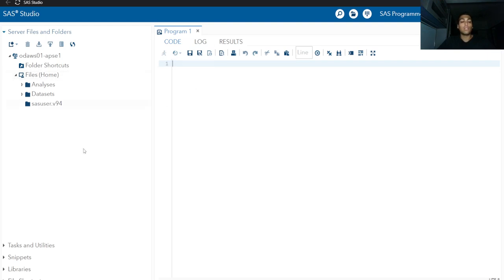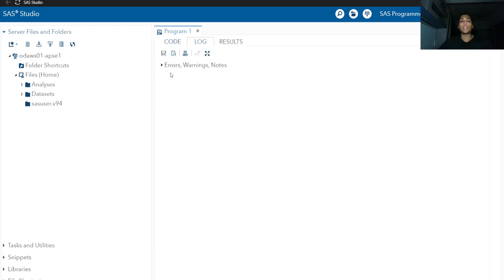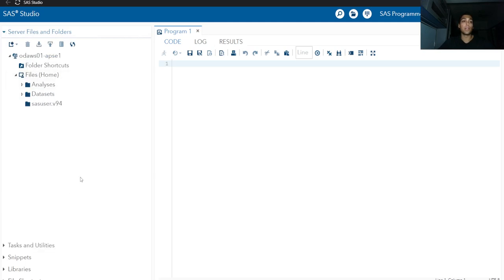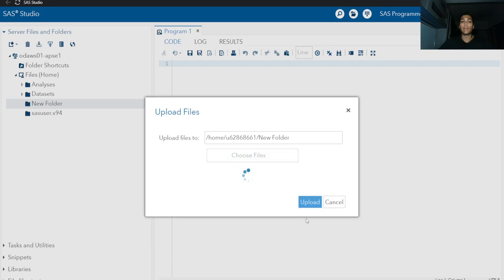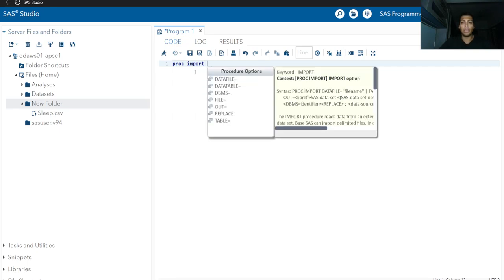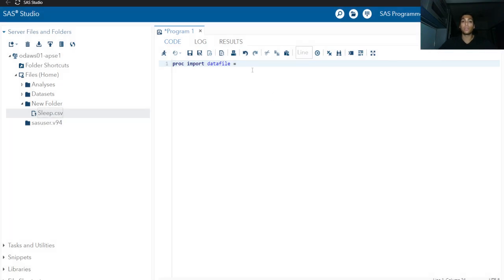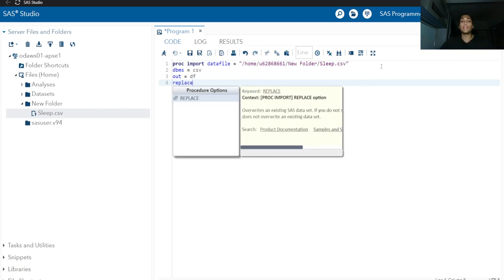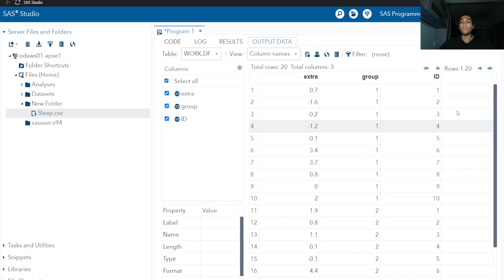SAS Studio Interface and Overview | How to Import a Dataset to SAS Studio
SAS is a great advanced statistical computational tool loved and used by many. In fact, it was developed way before R came into the picture. SAS offers premium subscription packages. However, SAS OnDemand and SAS Studio have been made freely accessible online on the cloud. This video explains the SAS Studio interface and how to upload and import a dataset on the SAS Cloud and a SAS Program.

This 'Stats, stat' tutorial shows how statistical analysis can be done free of cost, by anyone, irrespective of their mathematical aptitude. These tutorials are made especially for medical students and residents or any researcher in health-care, who need data quickly analyzed, with tables, graphs, and plots conveying maximum information, and also reporting those results in a standard manner, so that writing the 'materials and methods' and 'results' section of the manuscript becomes a cake-walk.

The following series is going to focus on how to use R to perform statistical analyses and data visualization, quite unlike what is taught in most medical schools. These are easy tutorials on R which will help novices to easily write and develop their own codes in R. I also hope that this will change the perspective of biostatistics that medical students have, which is inculcated by the syllabus studied during their undergraduate days.